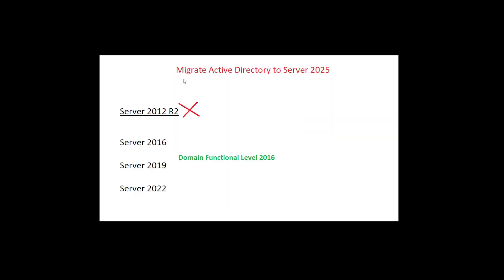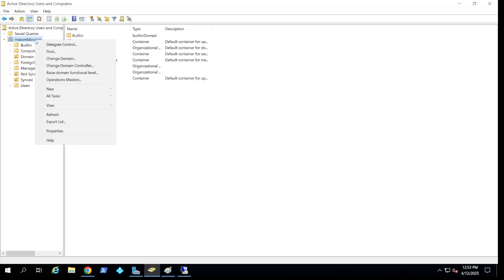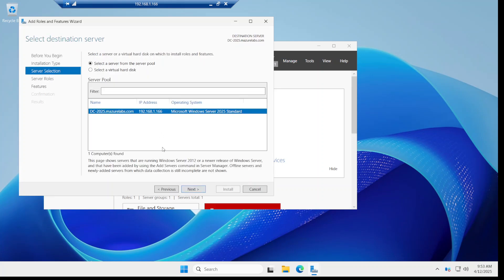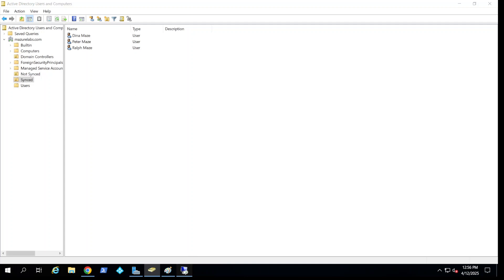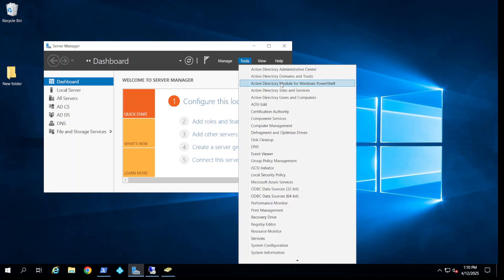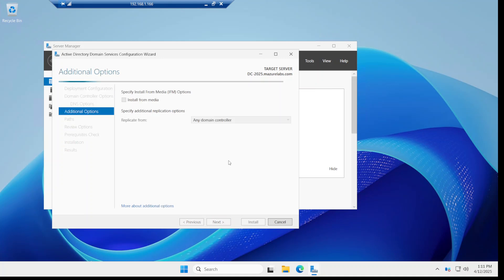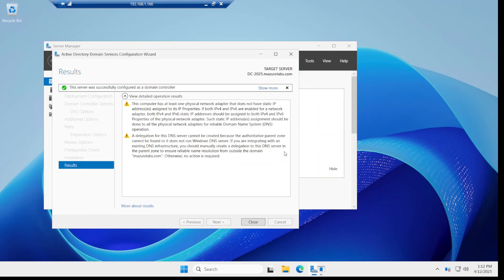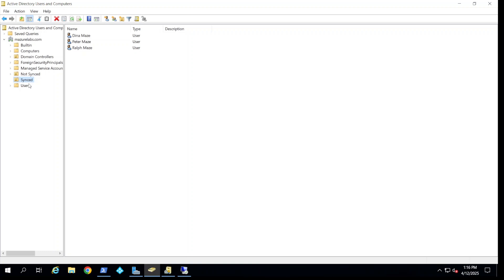Domain Controller Migration To Microsoft Server 2025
Learn how to migrate your Windows domain controller from Server 2019 to Server 2025. This demo works for migrations from Server 2016, 2019, or 2022.

If migrating from Server 2012 R2, follow a two-step process by first upgrading to a supported version. Watch my video on upgrading from Server 2012 R2 to 2022 for detailed guidance.